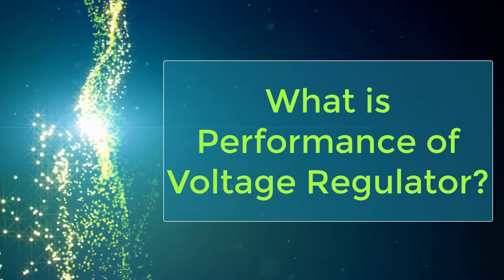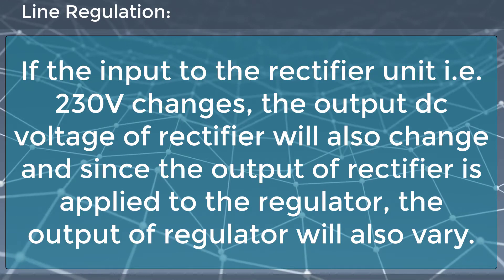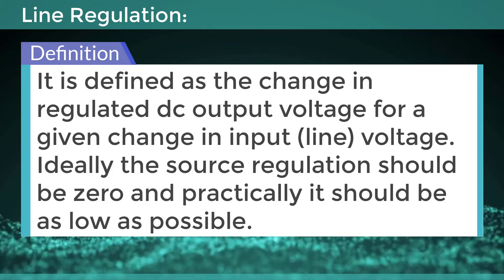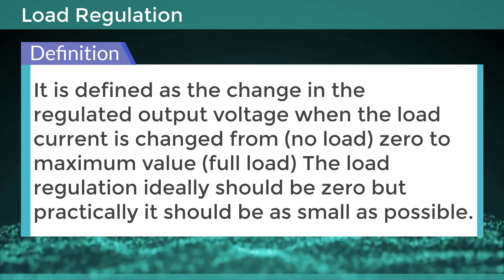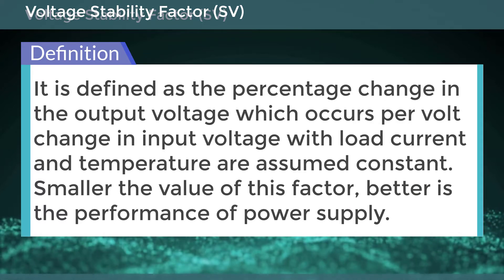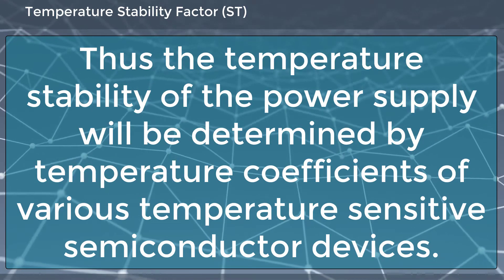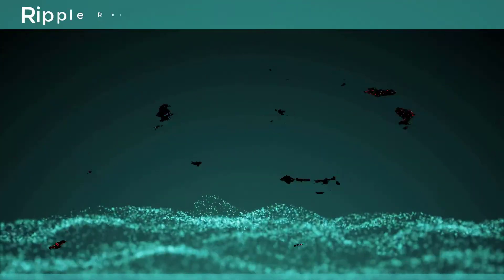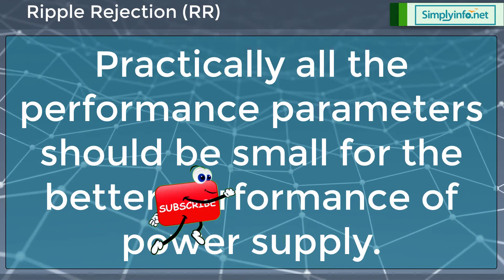What is Performance of Voltage Regulator | Electronic Devices & Circuits | Diode Circuits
What is Performance of voltage regulator, electronic Devices & Circuits, Diode Circuits, Engineering Concepts.

Team SimplyInfo.net